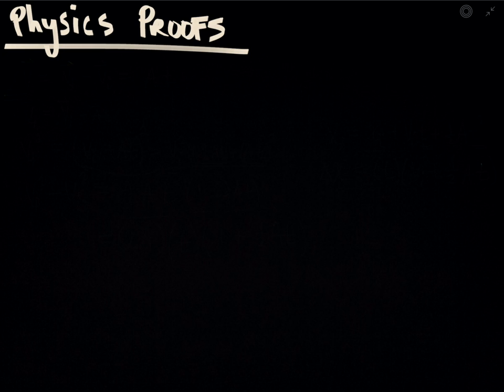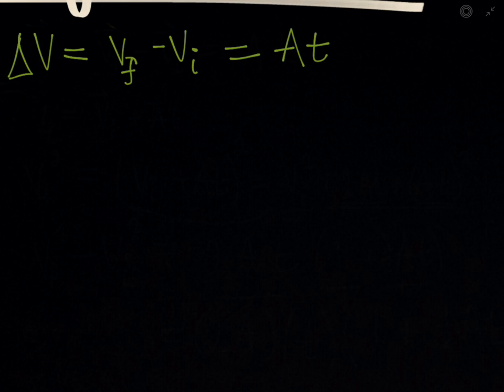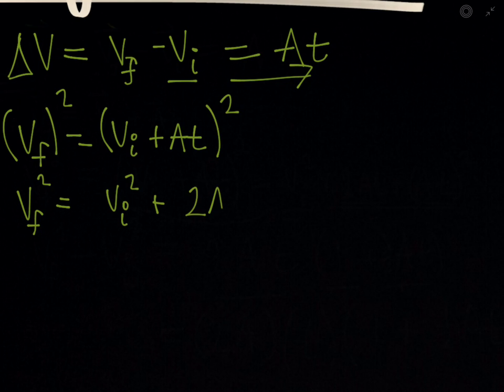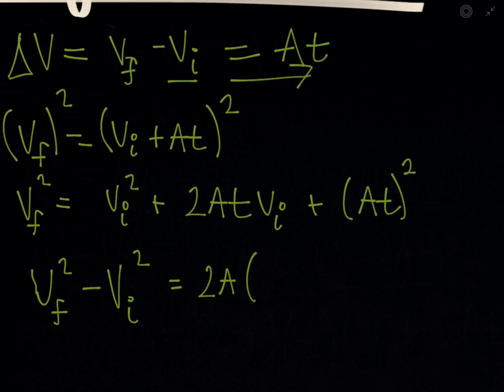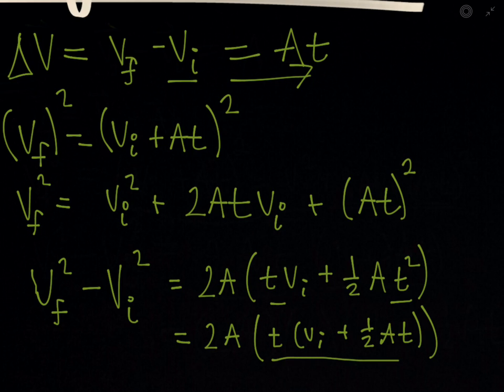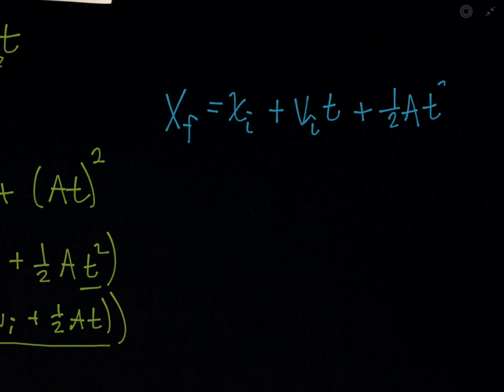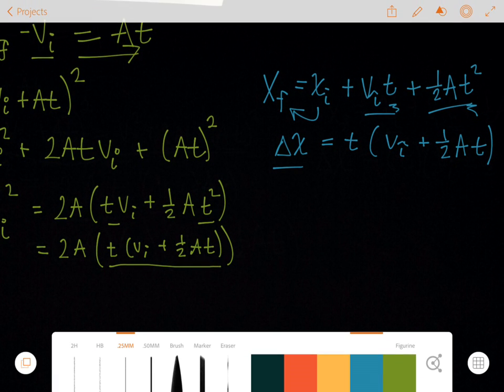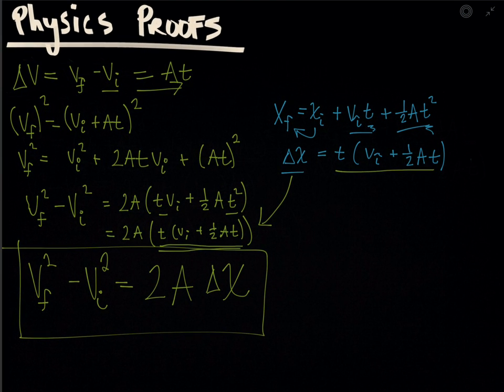Shawcademy - Physics Kinematic Equation Proof - Part 1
Here, we go through how one may derive the kinematic equation in one dimension from a neighbor equation.

Let me know if there is anything I missed or if you would like me to make a video about something else.